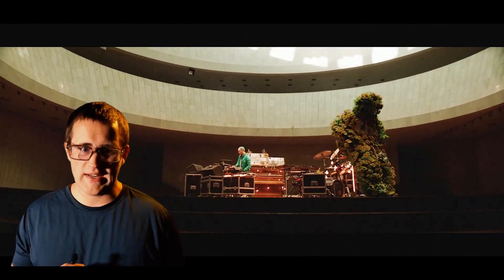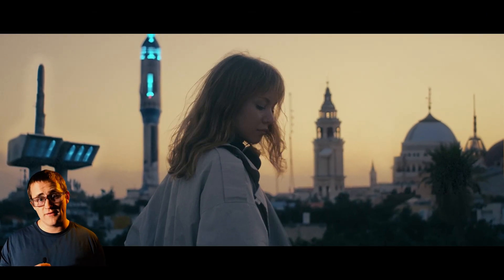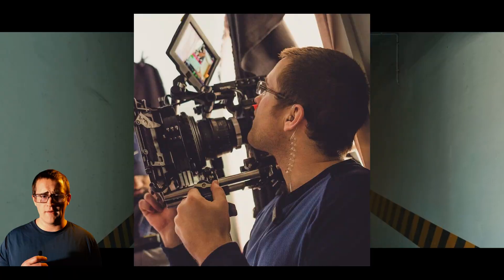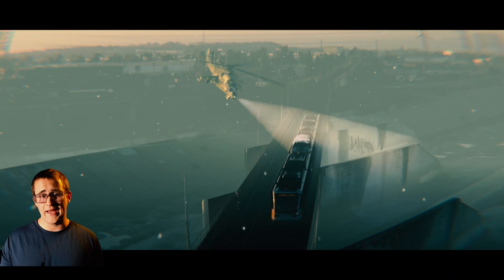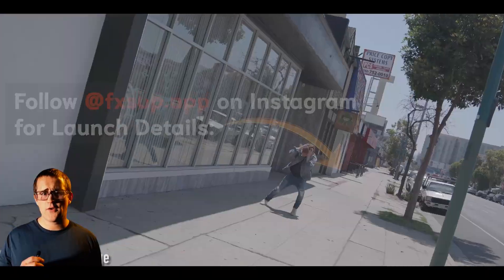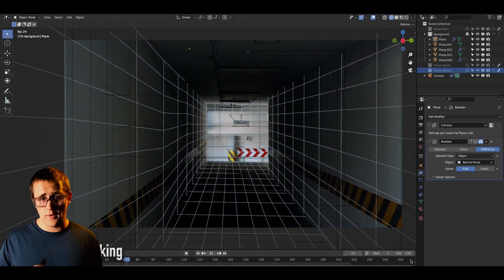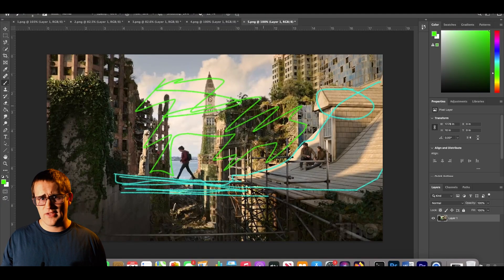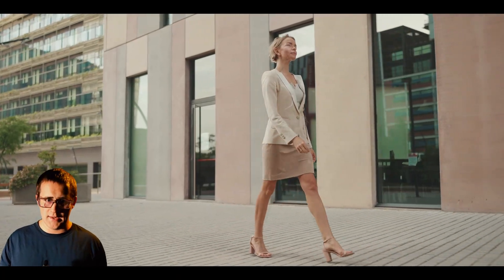LightArchitect VFX Channel Update – VFX Tutorials, Filmmaking Tips, and More coming in 2025!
✅ Be the First to Know When Our VFX App Launches – Sign Up

Hi Everyone. It's been a while since we have posted on the LightArchitect channel. I wanted to make this short update video to let you know we are still here and that big things are coming.

Over the past few years, this channel has grown into a space for filmmakers, VFX artists, and 3D creators who want to bring cinematic visuals to life using Blender and other 3d and vfx compositing software from After Effects to Blackmagic Fusion and Nuke. In 2025, I’m doubling down on that mission. In this video, I’ll break down what’s changing on the channel, what new content you can expect, and what we’ve got in the works behind the scenes. That includes:

– New plugin features coming to LightArchitect
– More focused tutorials for realistic explosions, destruction, and camera work
– Tips for combining VFX and cinematography inside Blender
– Updates on where the software is headed next
– A bigger push toward helping indie creators build better scenes, faster

If you’ve been here from the early days, thank you. If you’re new, welcome — this is a great time to jump in. My goal has always been to make visual effects more accessible without losing the cinematic quality that big productions have. And I think the new tools and content coming this year will help push that even further.

Appreciate all the support. Feel free to drop a comment with what you’d like to see more of, or what features you’re excited about.

– Brad